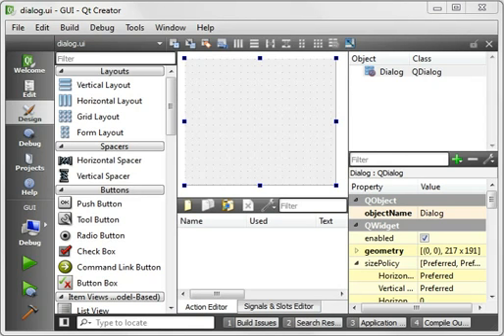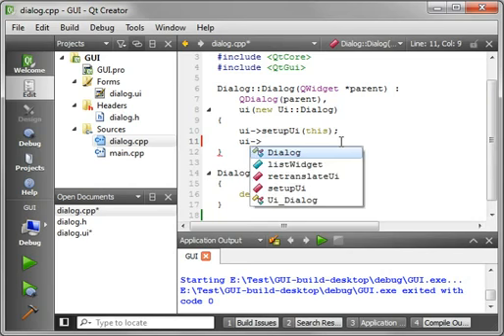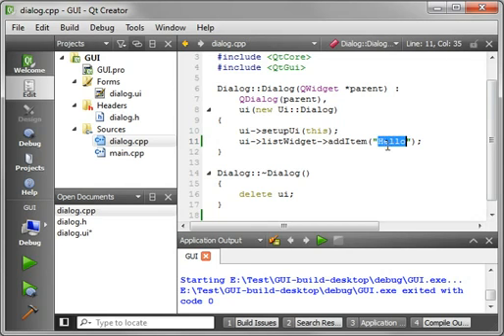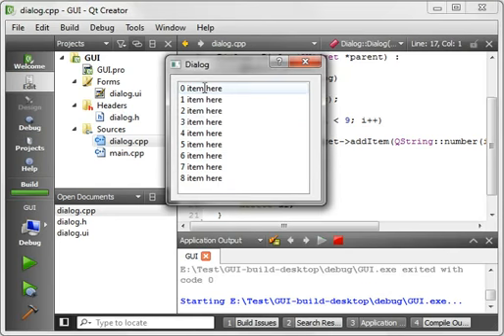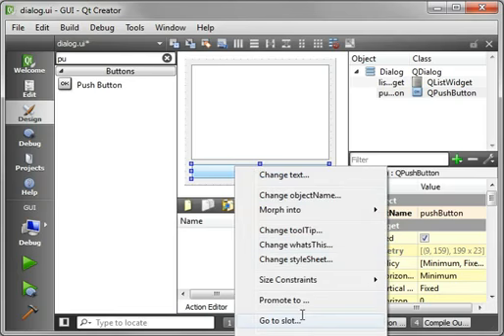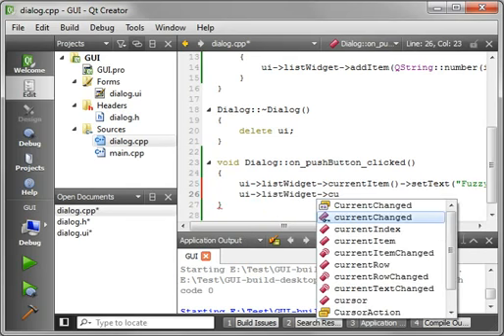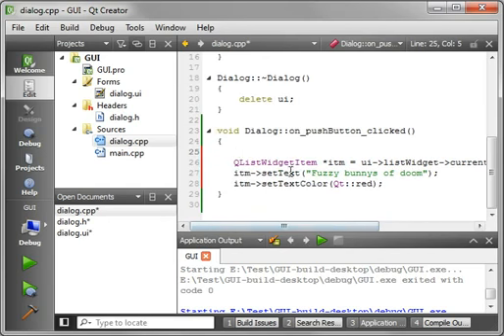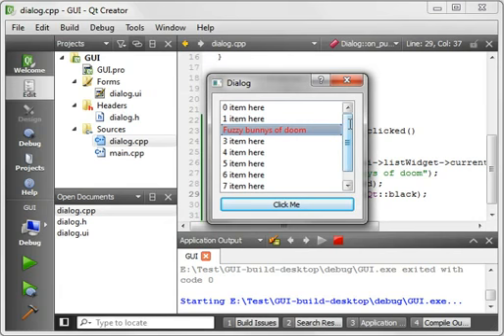C++ Qt 20 QListWidget